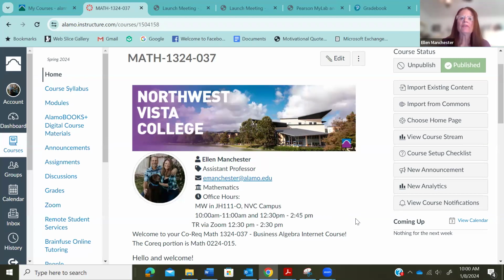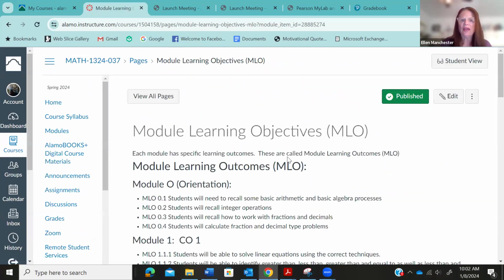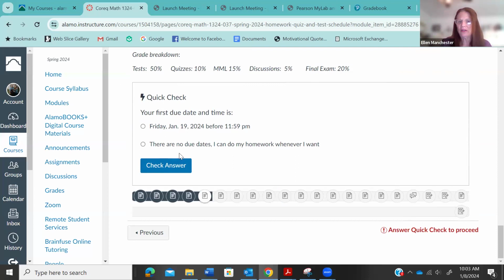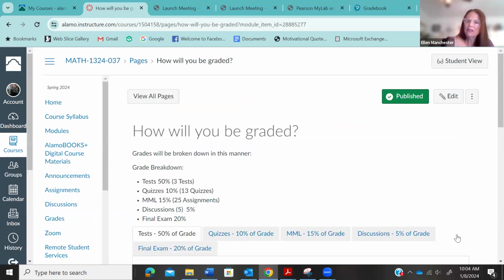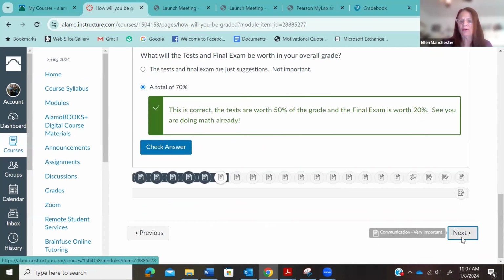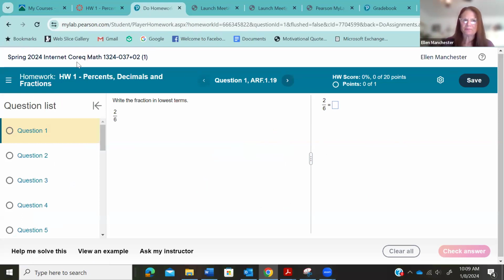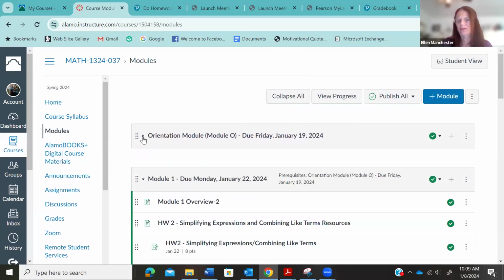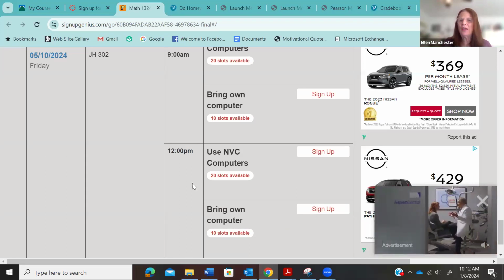Math 1324 Orientation Video Spring 2024